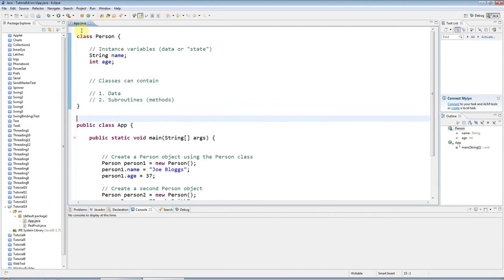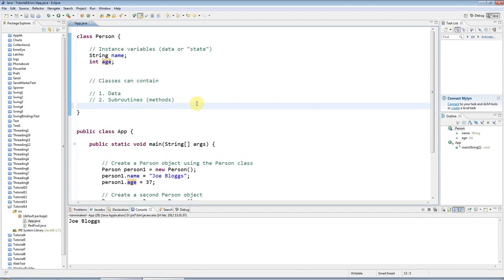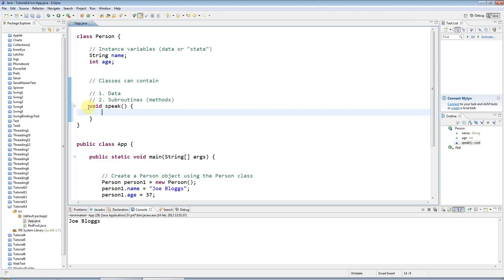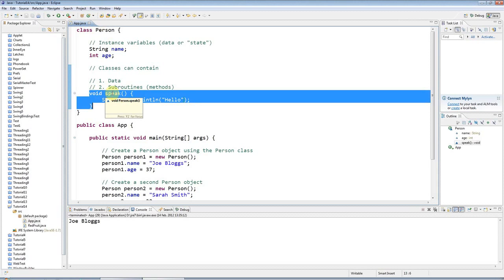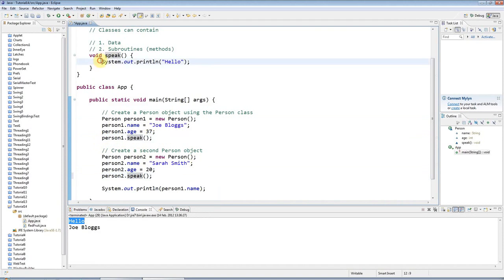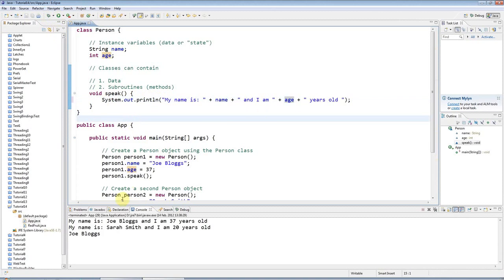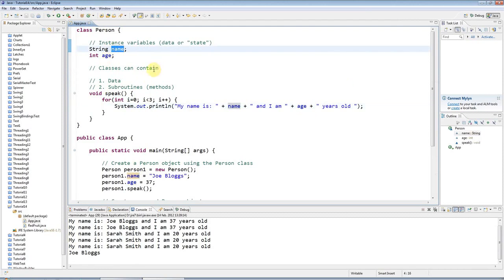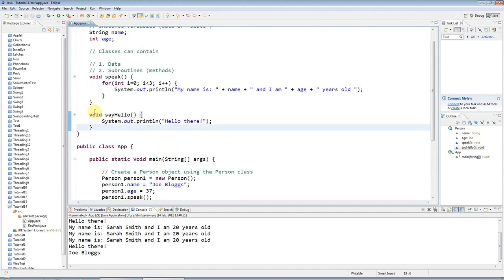Java Programming Beginner Tutorials Part 14: Methods